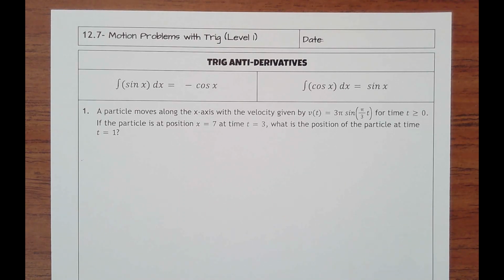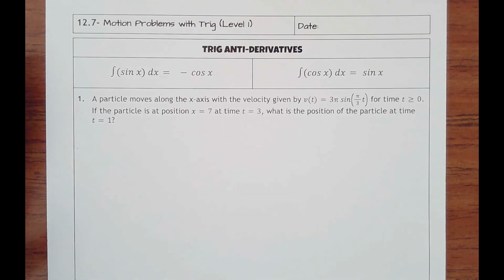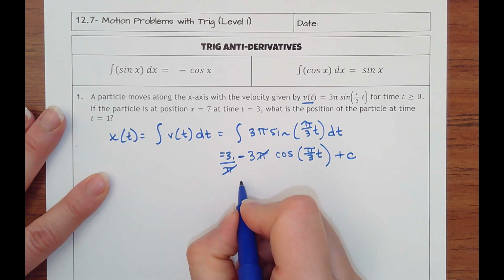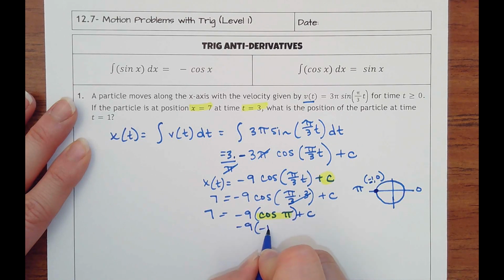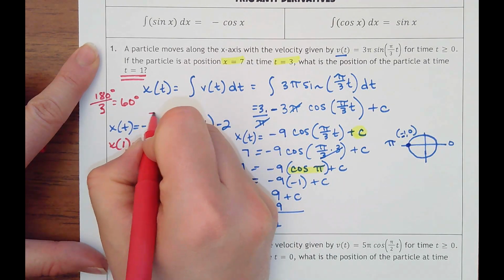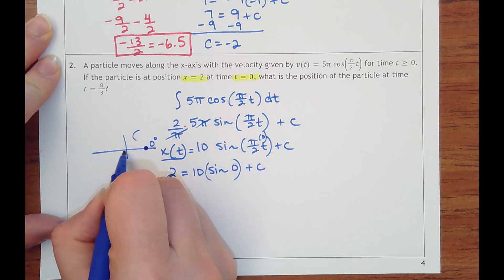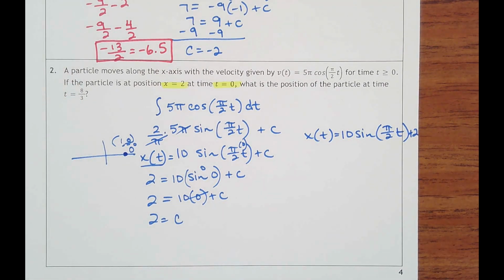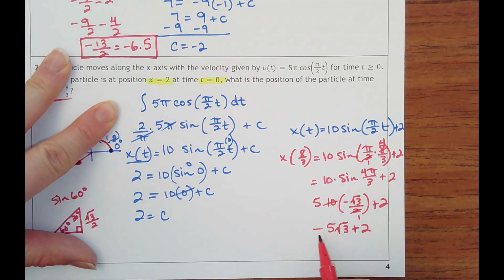12.7- Motion Problems with Trig (Level 1)